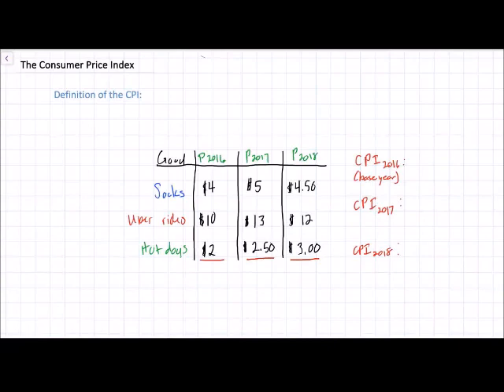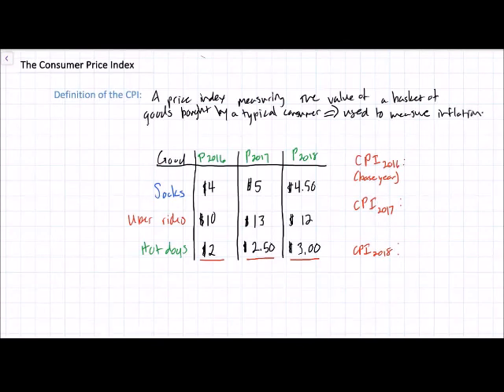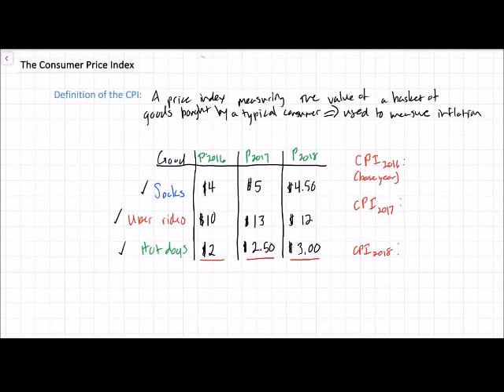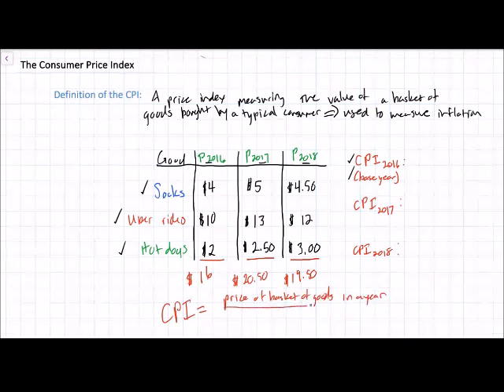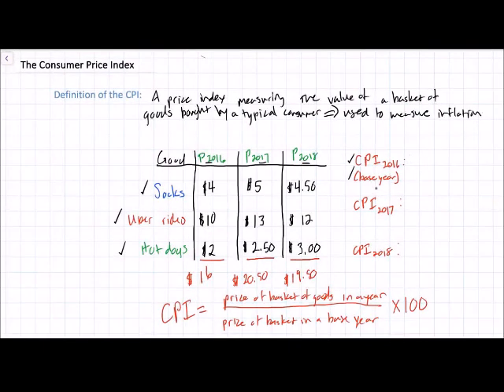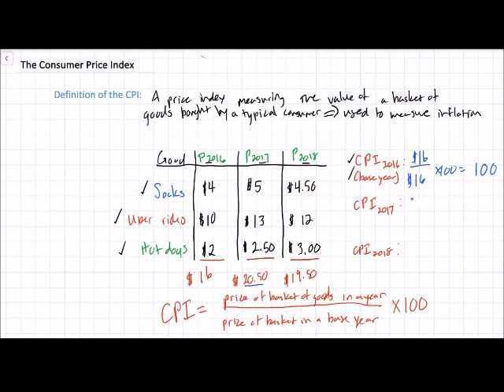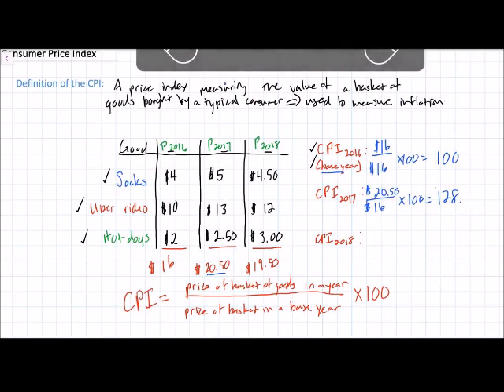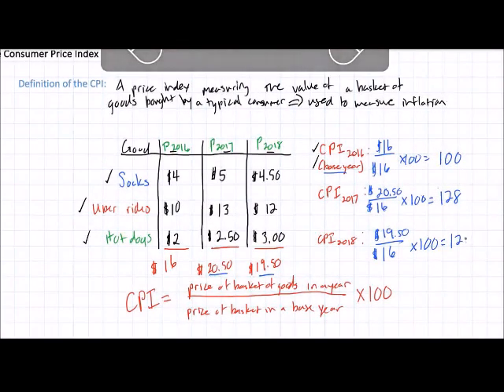7 3 Calculating CPI